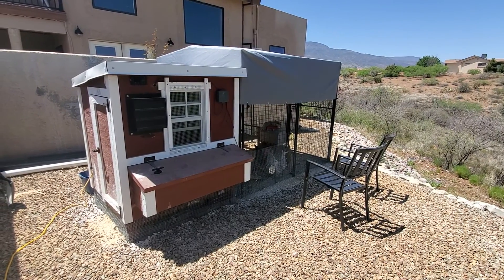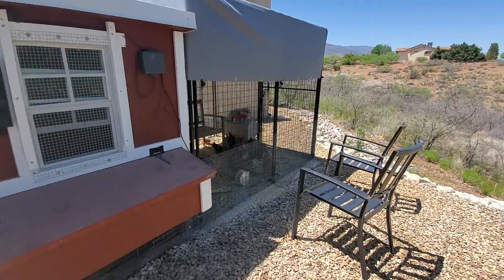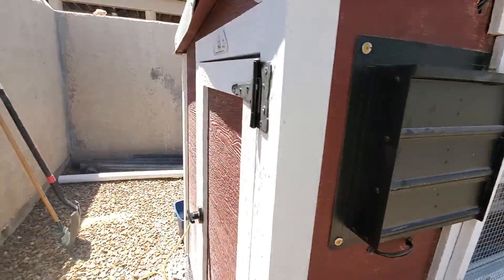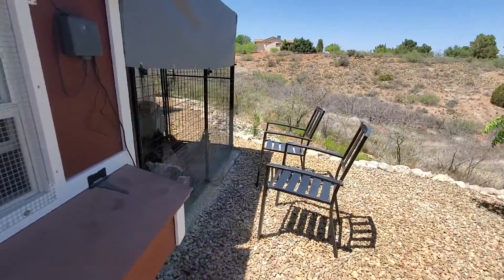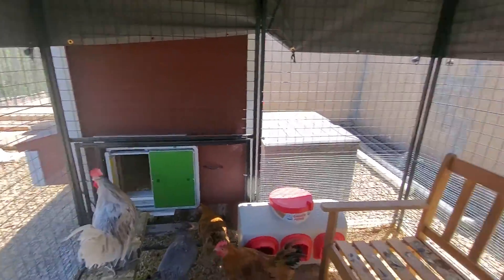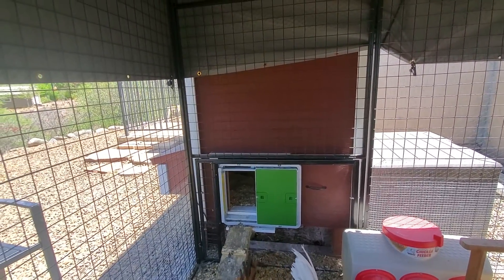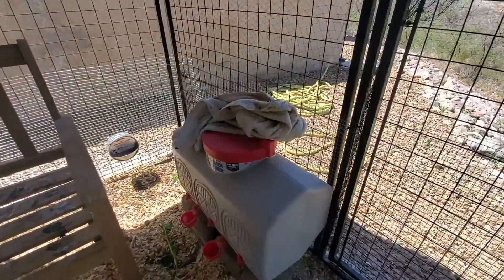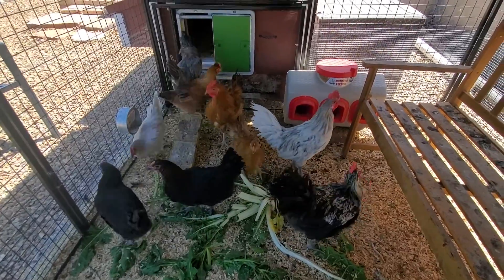OverEZ medium coop review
2 month in of using our OverEZ medium chicken coop. Additional information: For security we added 1/2" hardware cloth dug down 18" under the run and 24" along the bottom of the run. There is also bird netting over the run to prevent smaller birds from entering. The chickens have access to the space under the coop for dust bathing and hiding out, bedding there is sand and First Saturday Lime.
The omlet door is running off of a battery so no electrical is required.